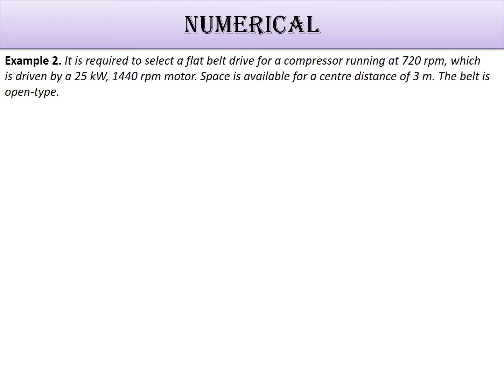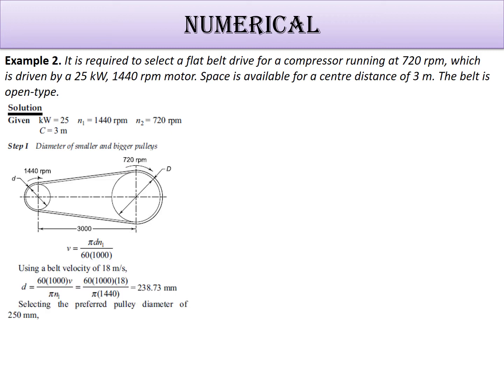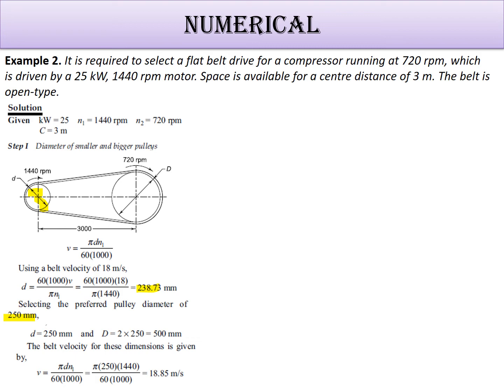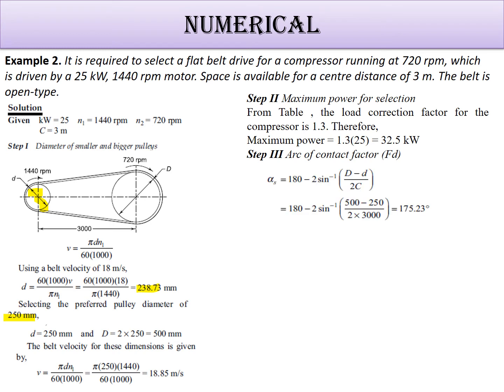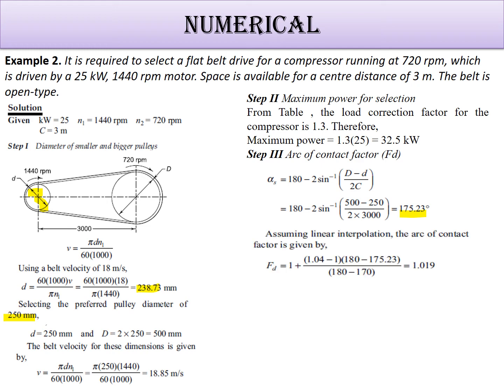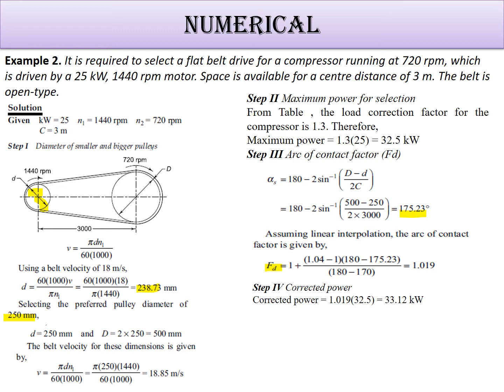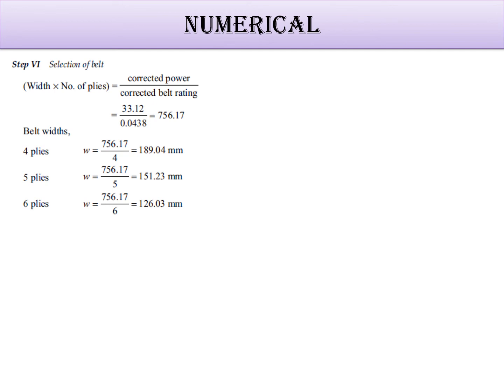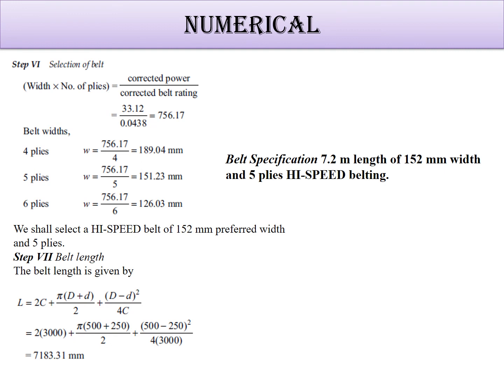73 Unit IV numerical on selection of flat belt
It is required to select a flat belt drive for a compressor running at 720 rpm, which is driven by a 25 kW, 1440 rpm motor. Space is available for a centre distance of 3 m. The belt is
open-type.